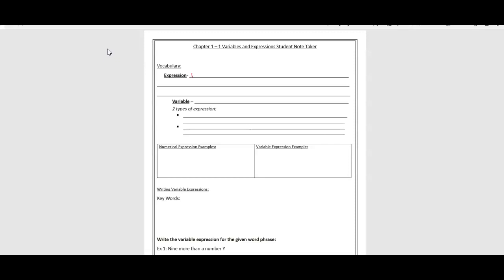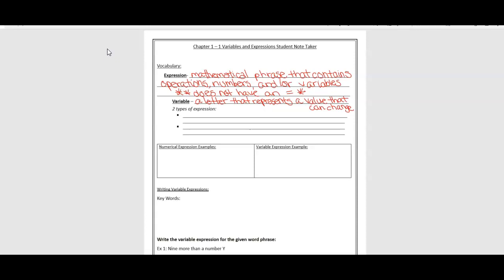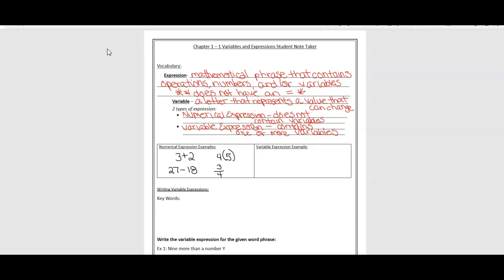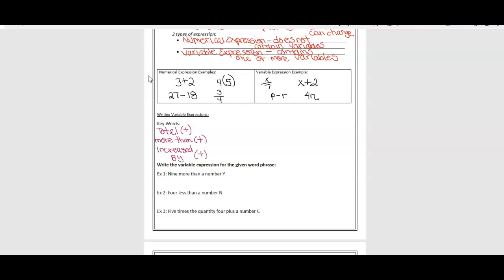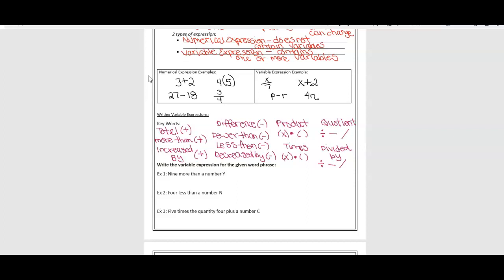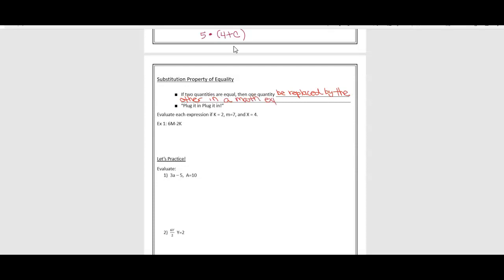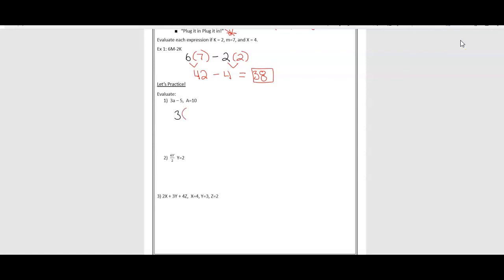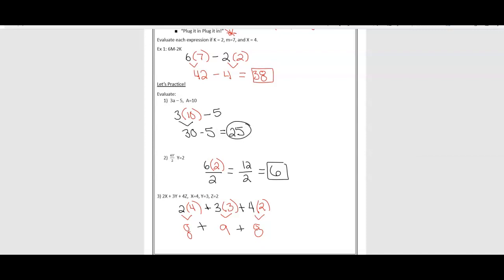Ch 1-1 Variables and Expressions